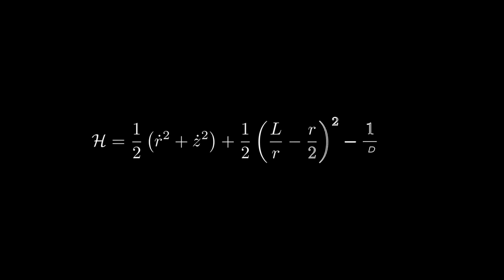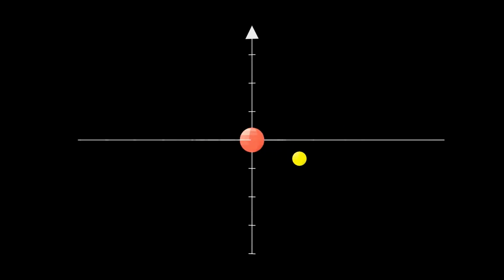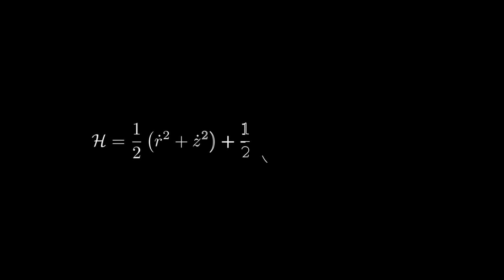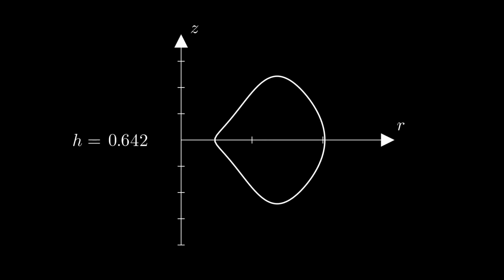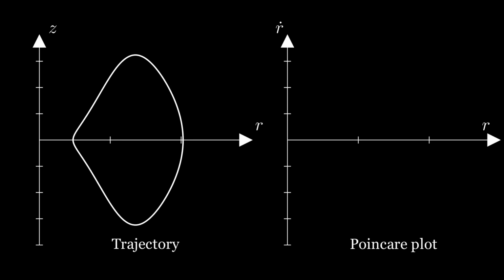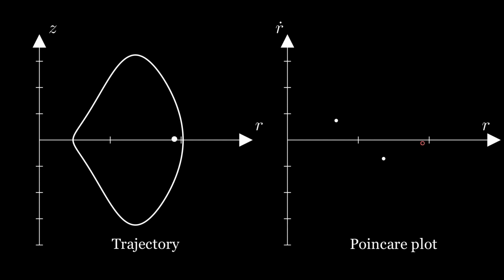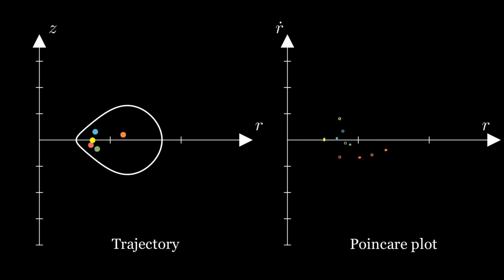Charged particle dynamics around a uniformly magnetized Newtonian center [John Rommel V. Oidem]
01 June 2022 (Wednesday)
B.S. Physics Thesis Defense

11:00AM - 12:00NN
John Rommel V. Oidem

Title: Charged particle dynamics around a uniformly magnetized Newtonian center

Adviser: Michael Francis Ian G. Vega II, Ph.D.
Examiners: Kenneth M. Leo, Art Graeson B. Dumigpe